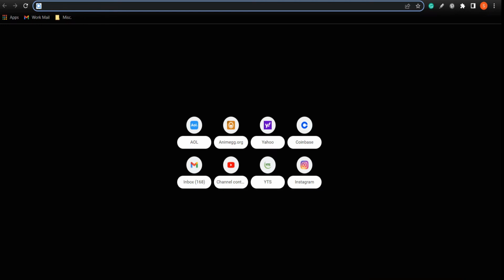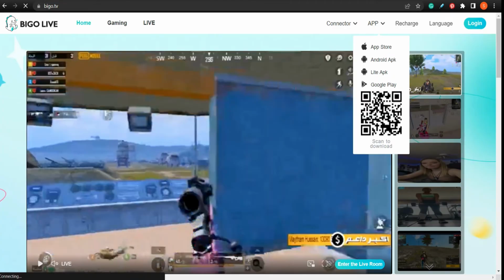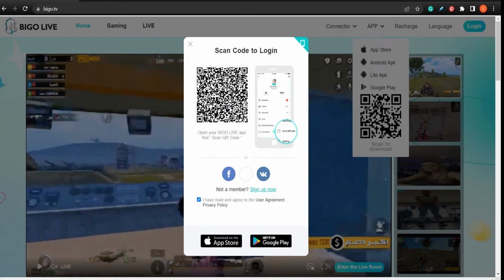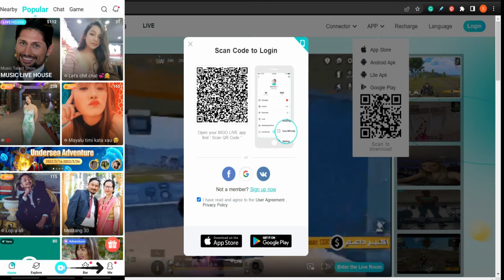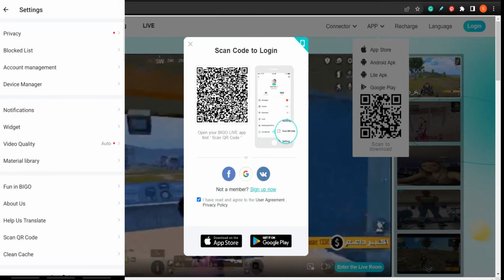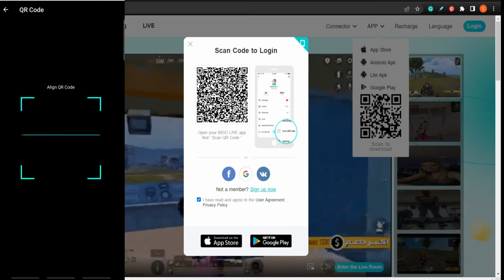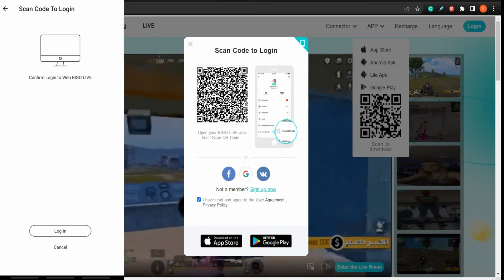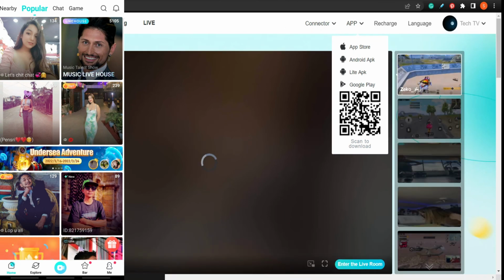How to Login Bigo Live App on Desktop PC (2022)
In this video, I am going to guide you to log in to Bigo Live from your desktop.

Bigo Live is a live streaming app. Users can create content for their live audience as well as watch other creators. The app mostly prioritizes the live feature. It is also easy to use, flexible, and interactive. You can also add friends on Bigo Live, and choose the people you follow.

To log in to Bigo Live from your desktop, you must go to bigo.tv. And tap login. Then, use your mobile device to scan the QR Code on your desktop. Finally, tap login on your phone to continue.

Down below are the steps to Log In To Bigo Live From Your Desktop:

STEP 1: Open the web browser
STEP 2: Go to bigo.tv
STEP 3: Tap Log in
STEP 4: Open Bigo Live on your mobile device
STEP 5: Tap the profile icon
STEP 6: Tap the settings icon
STEP 7: Tap Scan QR Code
STEP 8: Scan the QR Code on your desktop
STEP 9: Tap Log in (On mobile device)

CHAPTERS
0:00 - Intro
0:27 - How to log in to Bigo Live from your desktop
1:15 - Outro

Hey EveryOne!